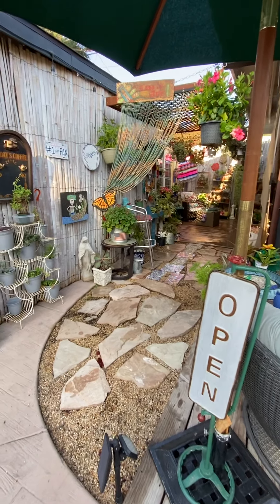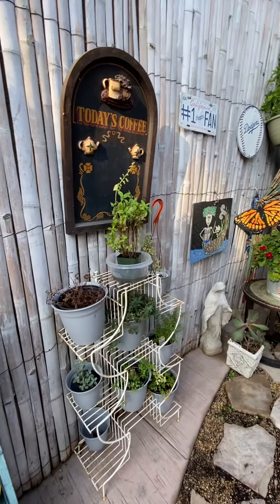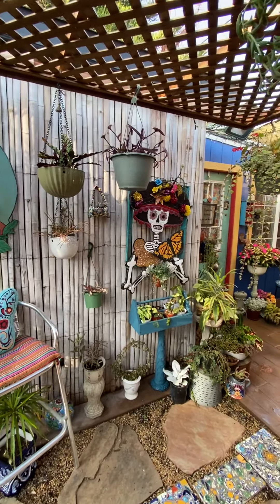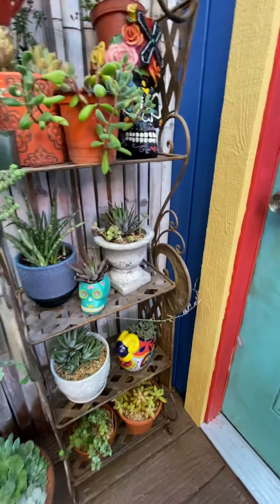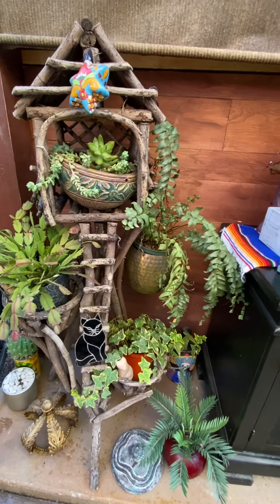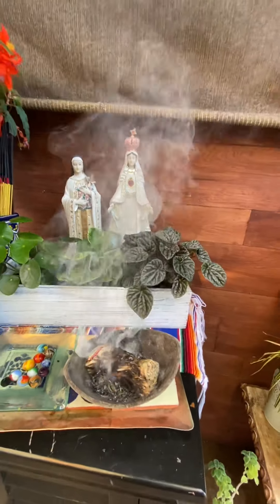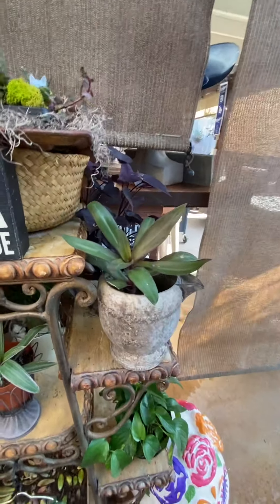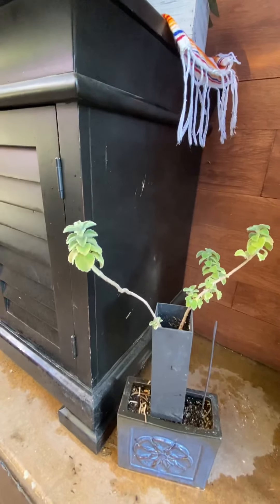June 28, 2021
Art studio Entrance ……